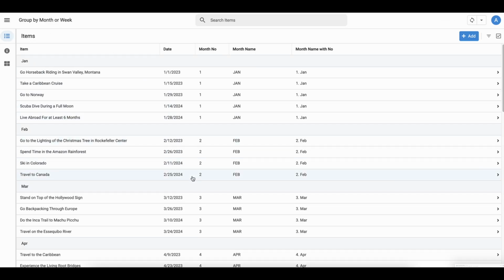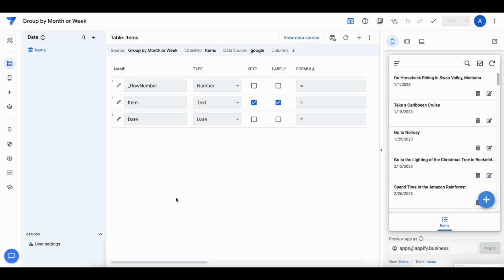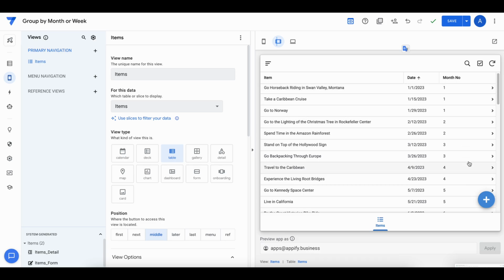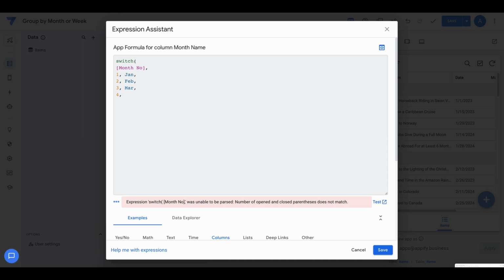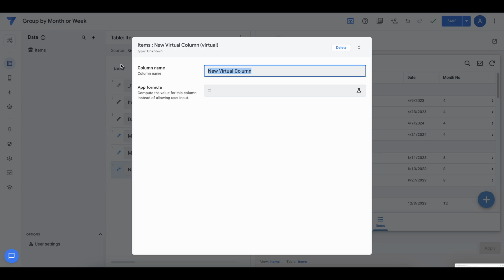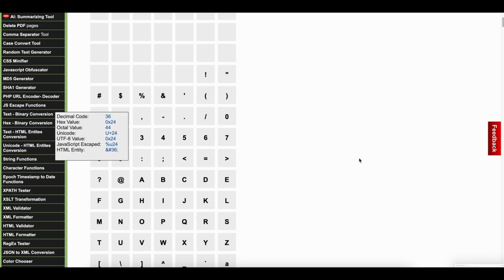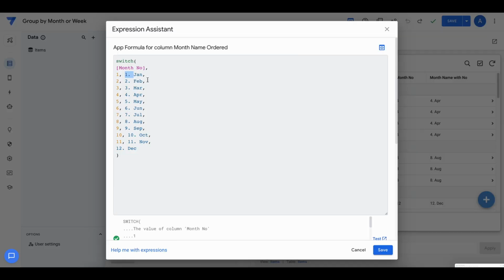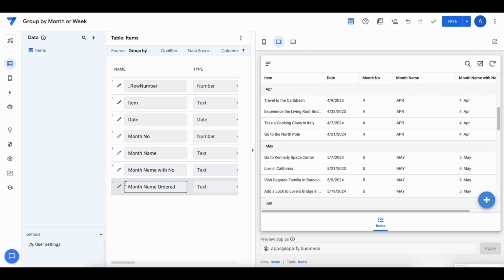Proper Month and Weekday Ordering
Ordering or grouping dates by month or weekday is not intuitive in AppSheet. Use this trick to allow sorting or grouping by the calendar order.

The formula created in this video:

switch(
[Month No],
1, Jan,
2, Feb,
3, Mar,
4, Apr,
5, May,
6, Jun,
7, Jul,
8, Aug,
9, Sep,
10, Oct,
11, Nov,
Dec

0:00 Intro
1:23 Starting the app
2:29 Get month number from date
3:34 Convert month number to month name
5:42 Ugly way to properly order by month
7:12 Proper month ordering
9:37 The end result
9:57 How to do weekday ordering